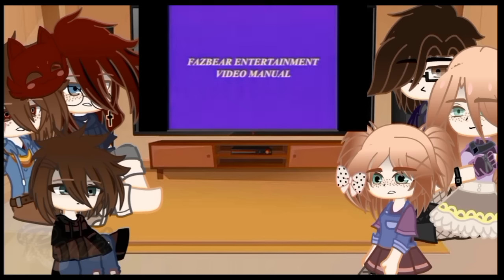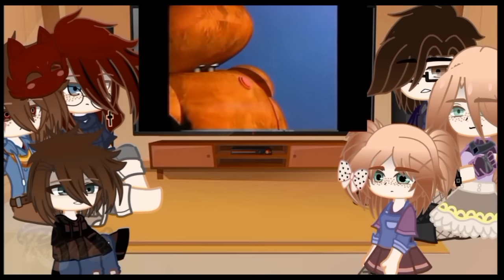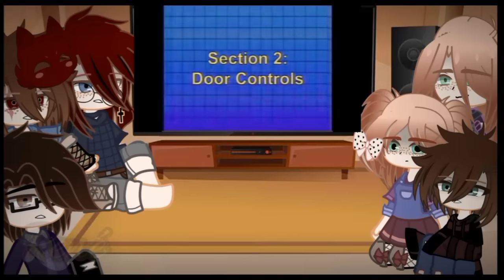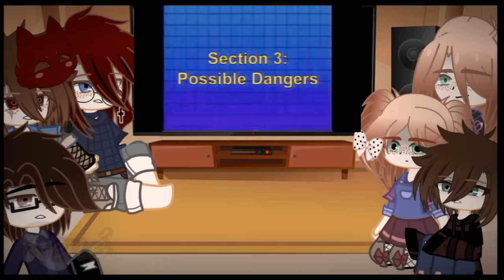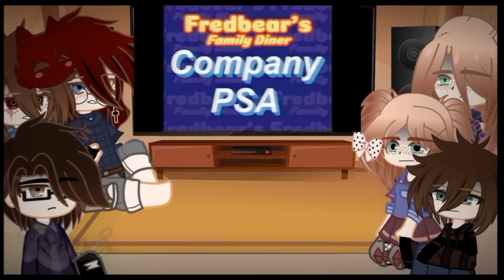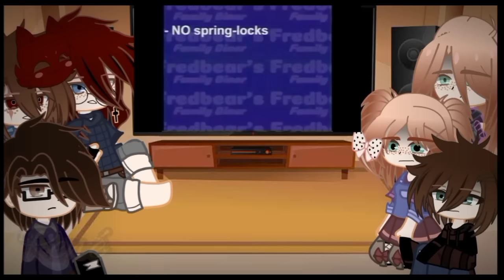// Aftons +Noah react to all Fnaf VHS tapes // 13+ // READ THE WARNINGS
App i use:

Kinemaster
Capcut
Ibis Paint X
Alight motion
Flipaclip

Ships:

Michael x Noah
William x Clara